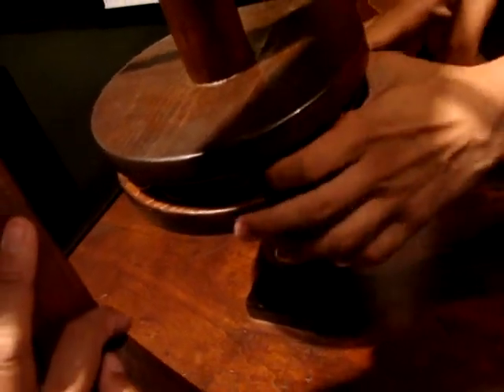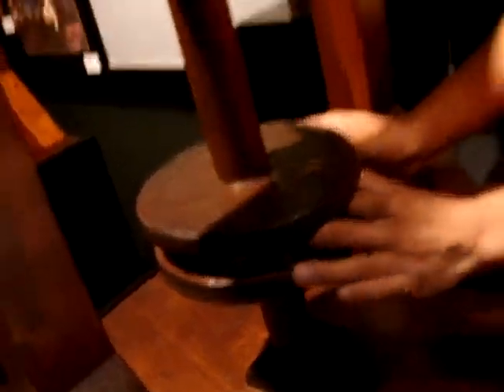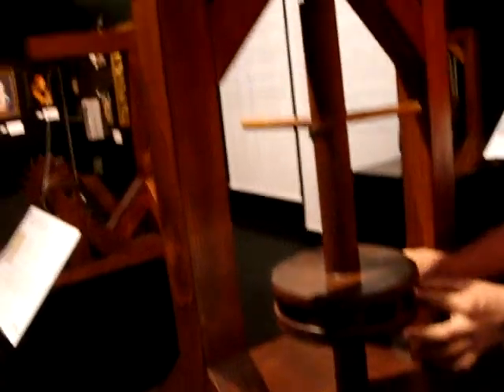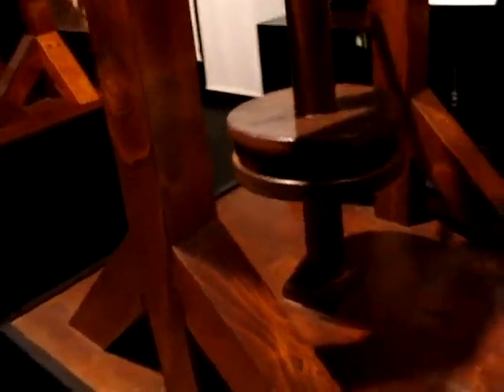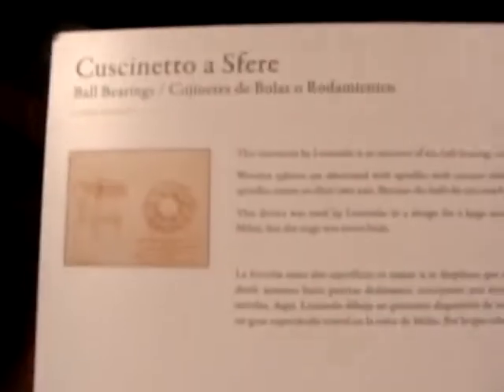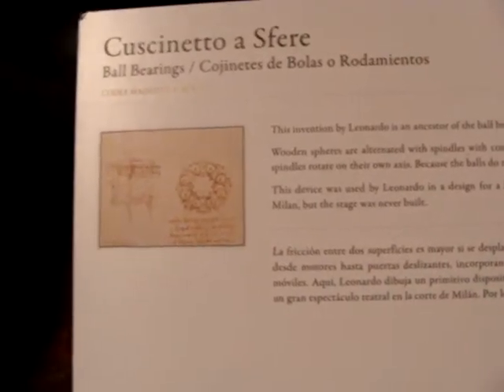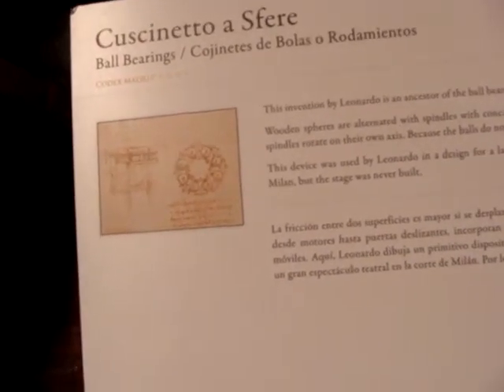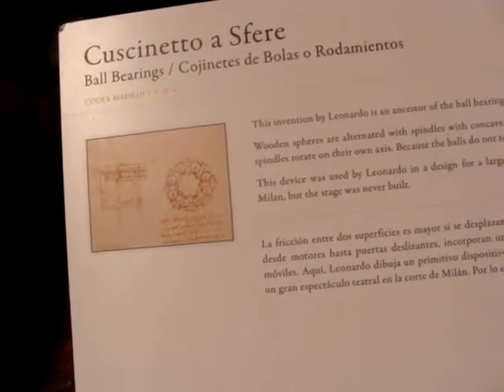Learnado Da Vinci: ball bearings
Wooden ball bearings constructed from Leonardo Da Vinci drawings. As seen in San Diego museum of Science.